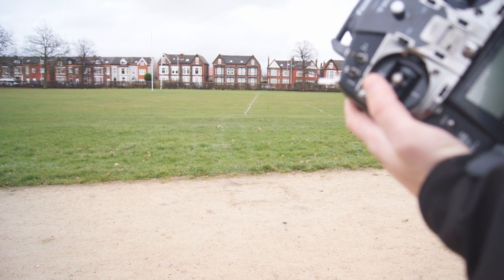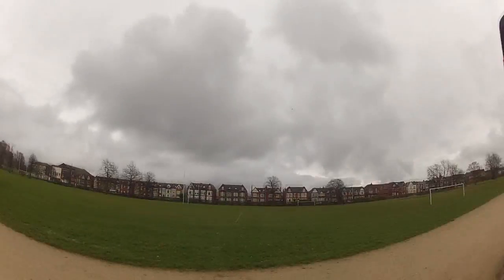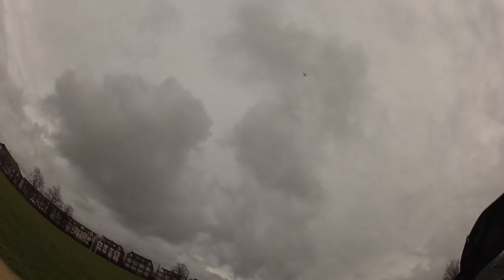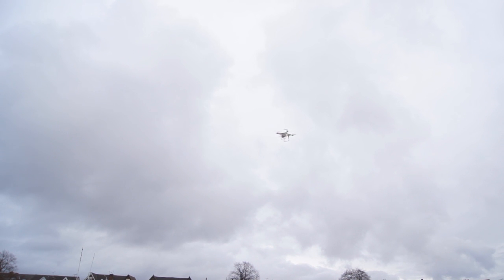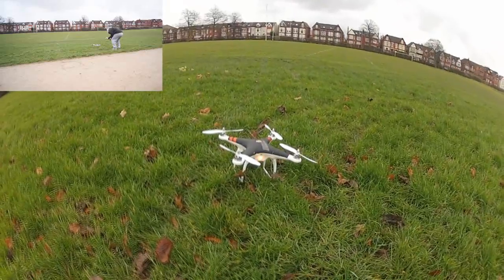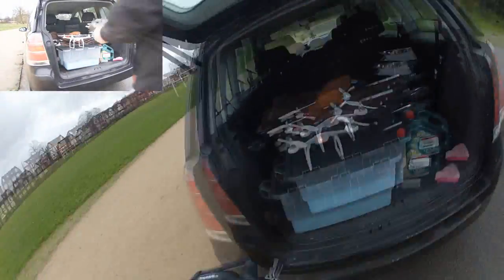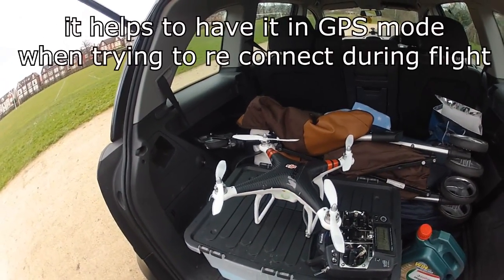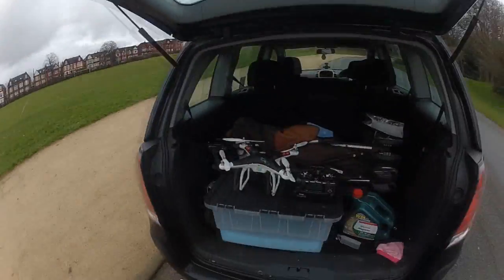DJI Phantom Fail Safe test using Futaba T8J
First of all Very sorry for the camera work, I work alone and had my hands full trying to hold the TX and a Gopro whilst moving a SLR camera on a tripod.

as you can see it performed great! I am very happy with this set up so I will be posting how I done it very soon. watch out for my next video showing IOC and home lock.

for sorting this awesome quadcopter!